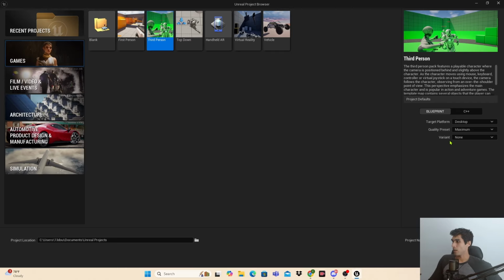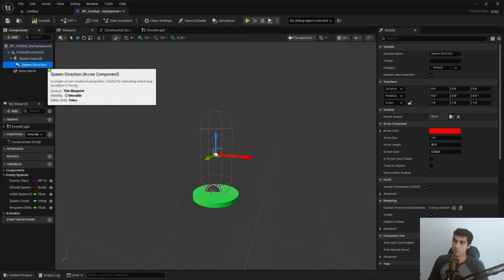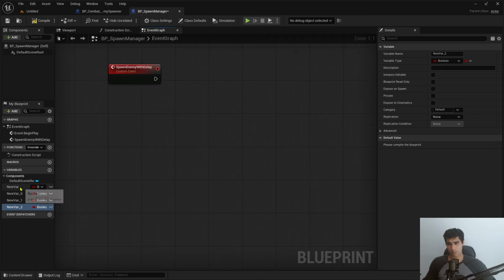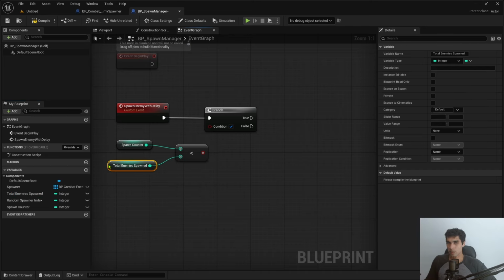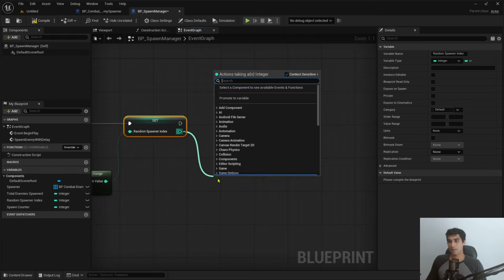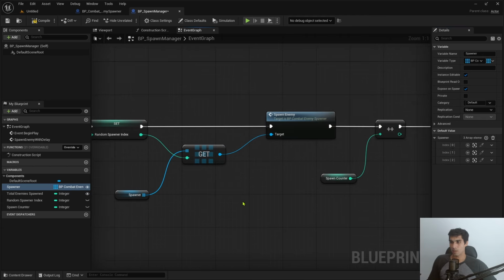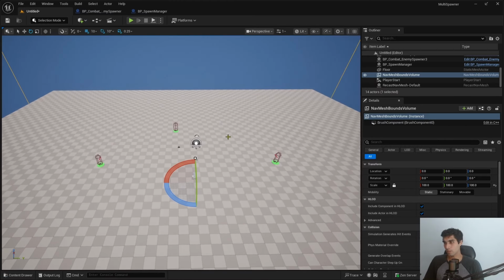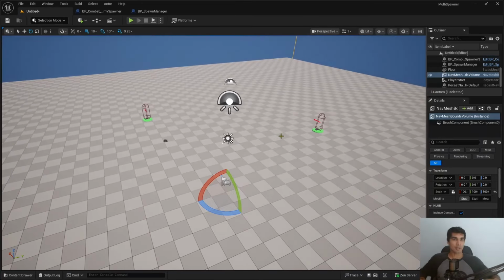Unreal Engine Multi Spawner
This tutorial covers how to make a multi spawner system that take multiple spawners and manages them through an actor blueprint so you can manage them all in one place.